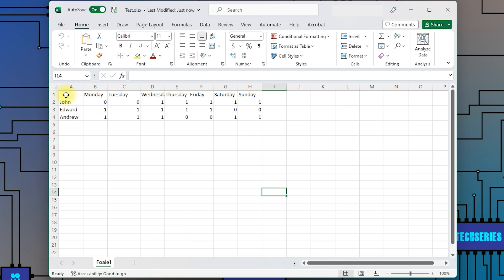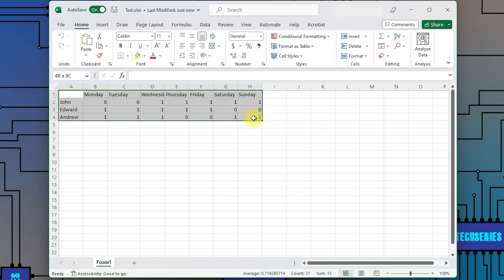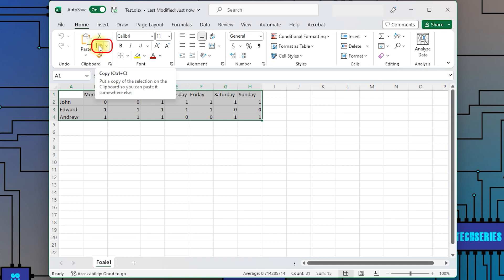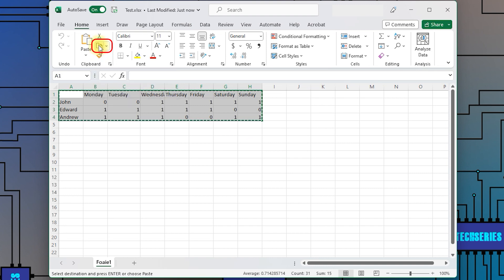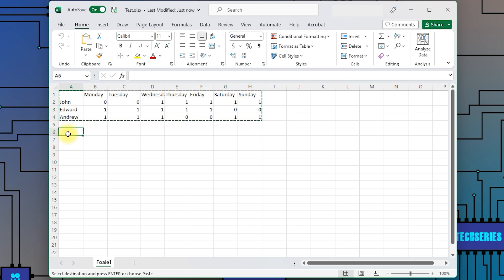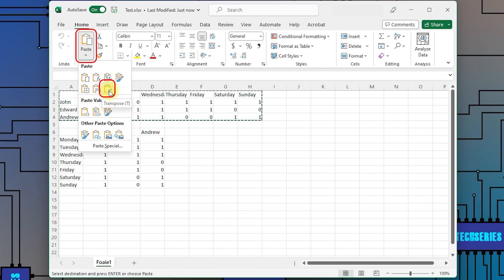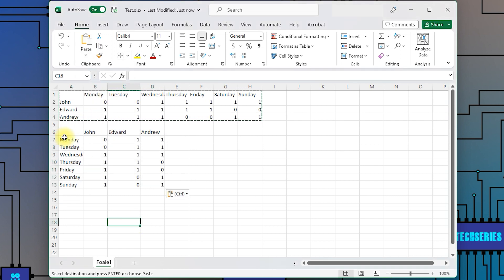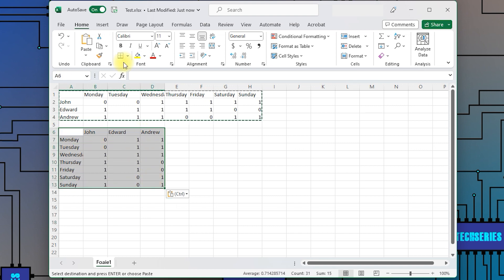You Won't Believe How Simple Converting Columns to Rows Can Be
Need to rearrange your data in Microsoft Excel? 🚀 Learn how to convert rows to columns or columns to rows with this quick and easy step-by-step guide! Perfect for organizing data efficiently and improving your workflow. Watch now and master this essential Excel skill! 💻📈